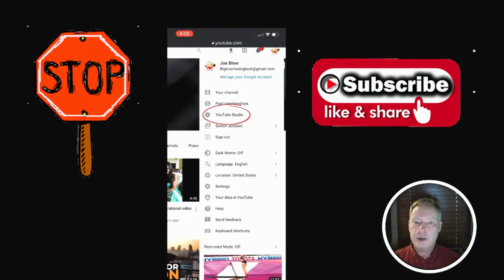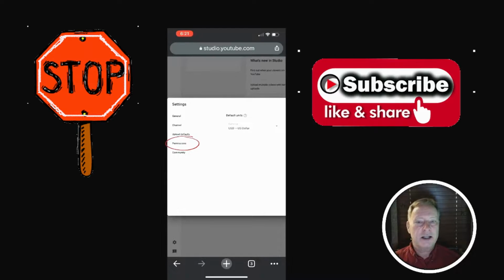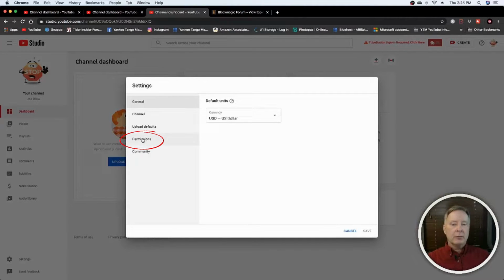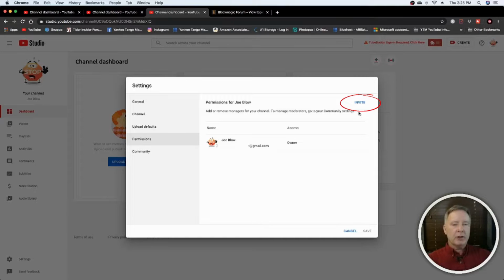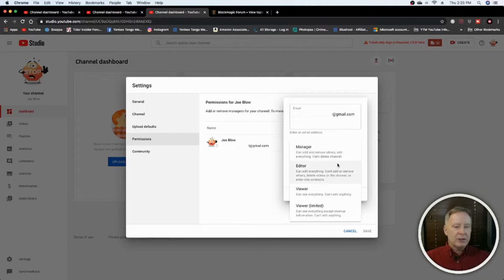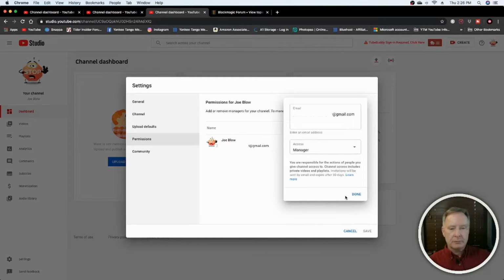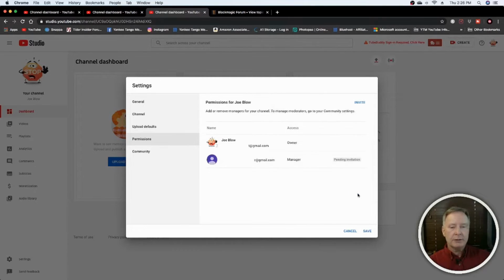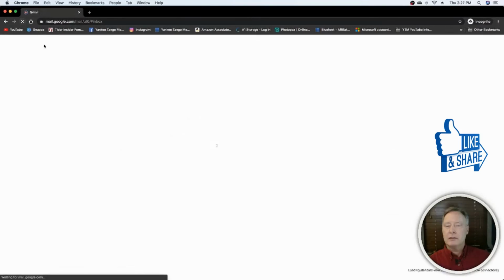How to Change Your Youtube Email Address (From Your Phone)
In this video we show you how to change the email on your youtube channel in less than 3 minutes and do it on your mobile device.  In just a few simple steps I will show you to how to change youtube email in Youtube Studio.  This is an easy way of transferring control of the channel to the new email account.  If you want to remove a manager from your youtube account that can also be done. If you are looking to change the email for your youtube channel in 2020, then this updated video will show you how to do it in just a few quick, simple steps.  You cannot actually transfer the ownership of the account, but the manager has all the authority of an owner, except the ability to delete the channel.  Hope this video is helpful !

My YouTube Video Gear:

primary camera
standard tripod
small tripod
small light
secondary camera
switchpod tripod
switchpod ballhead
smartphone mount
lavalier mic
usb mic adapter

We may receive a very small commission if you use a link when you do, just know that it costs you nothing and the money earned is going to support this channel.